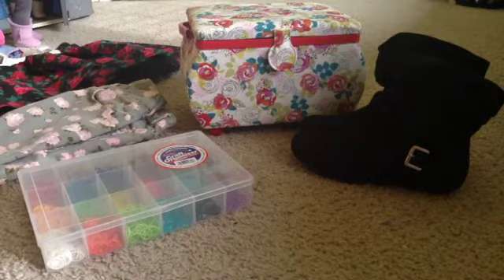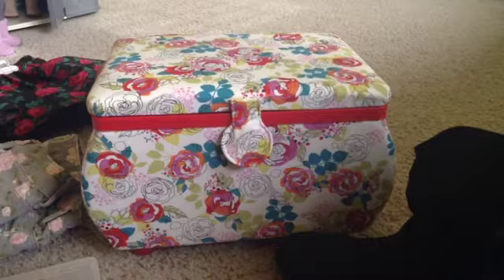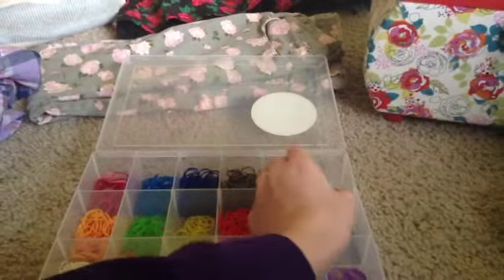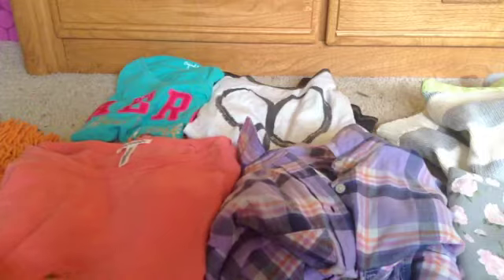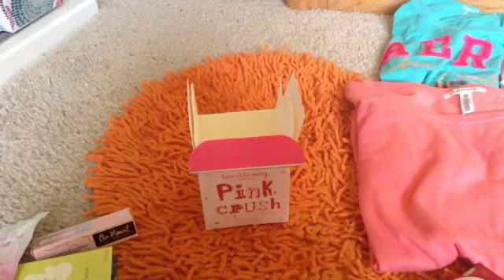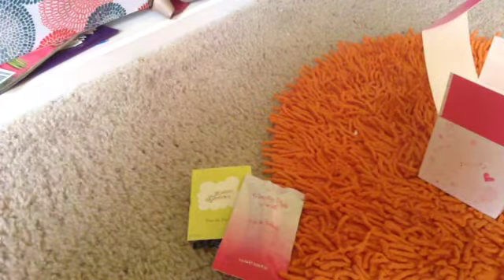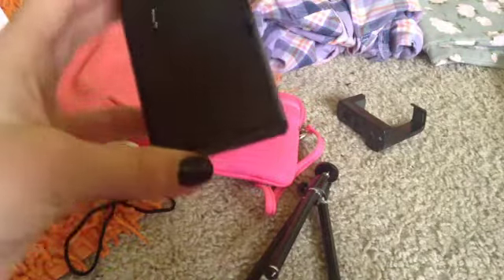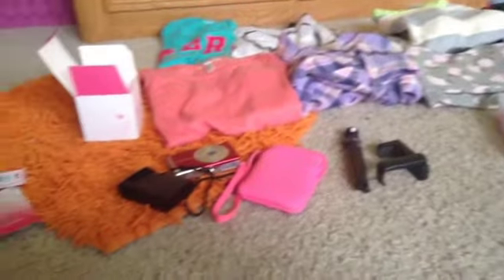What I got for Christmas!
So here it is! I'm not trying to brag so byeeeeee. 👋